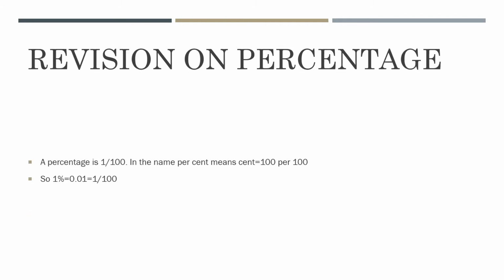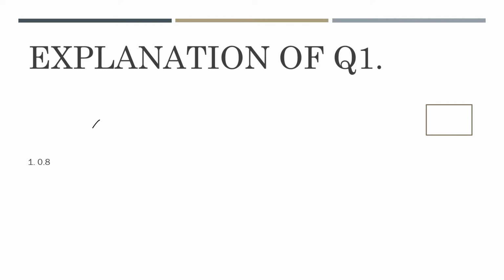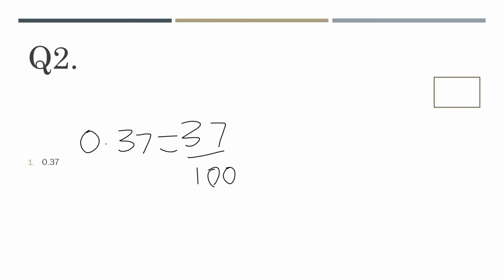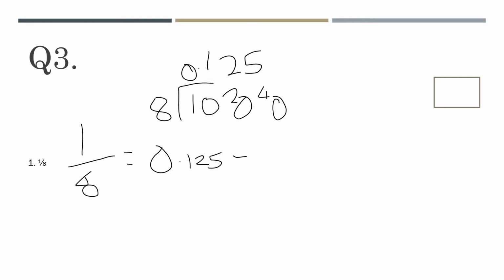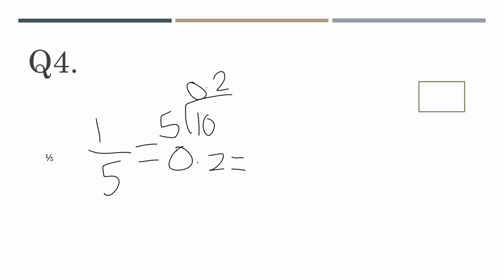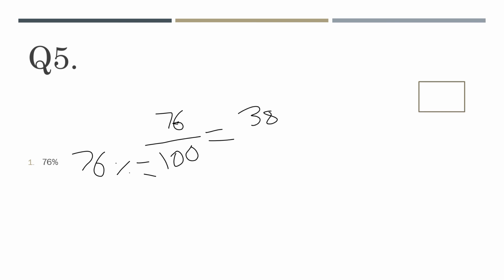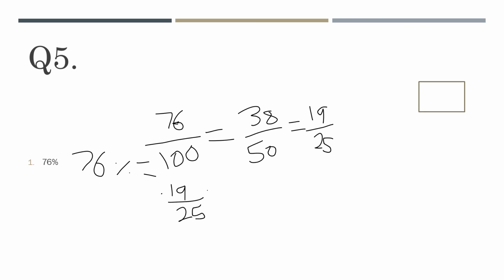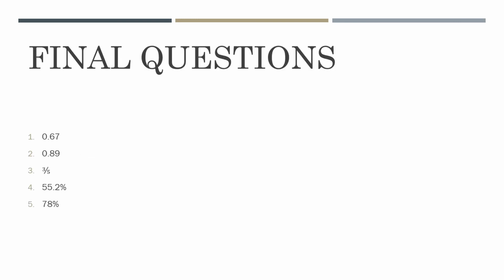Converting between Decimals, Fractions and Percentage| Ram's Mathematics Learning Site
This video is about converting between fraction, decimals and percentage